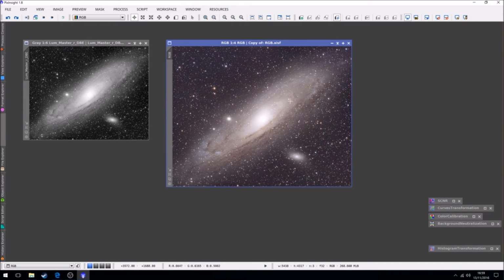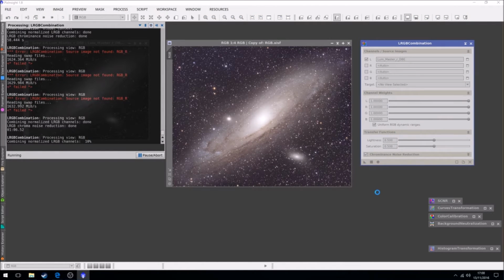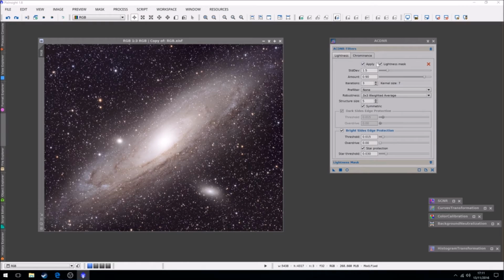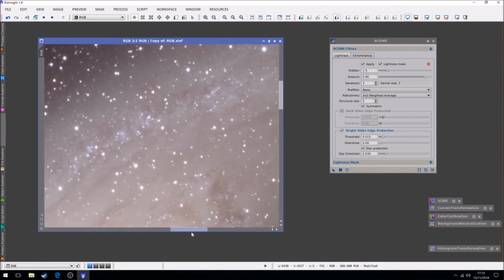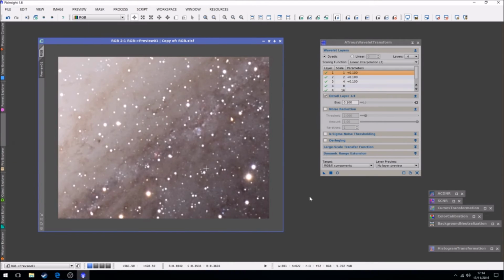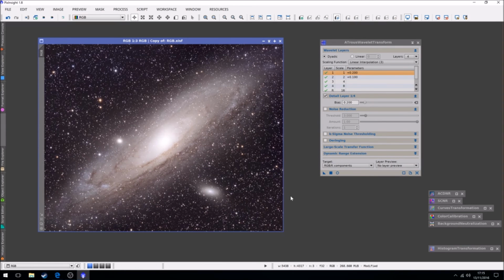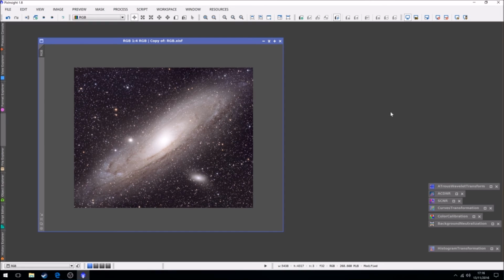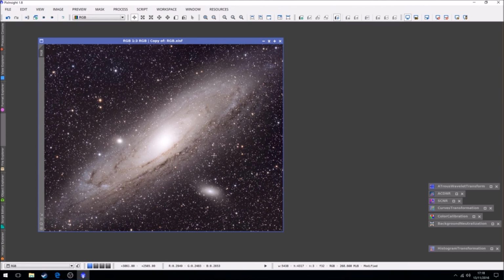Part 10 - M31 LRGB Combination, Noise reduction & Wavlets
LRGB Combination, Noise reduction & Wavlets in pixinsight